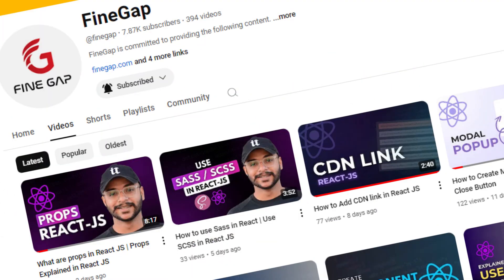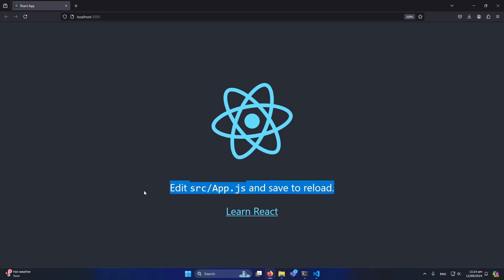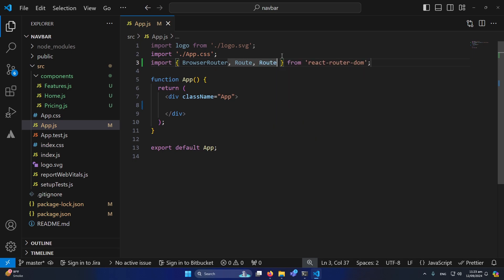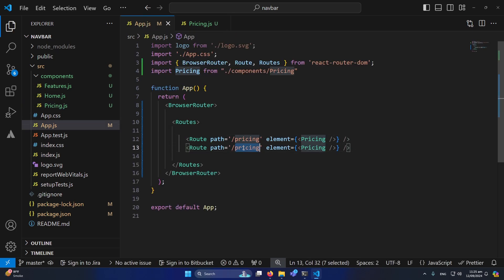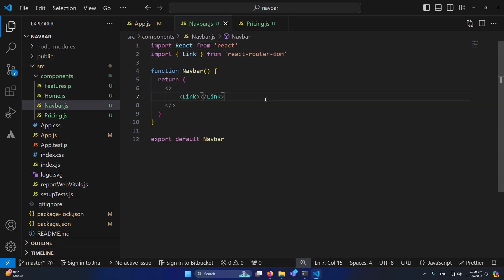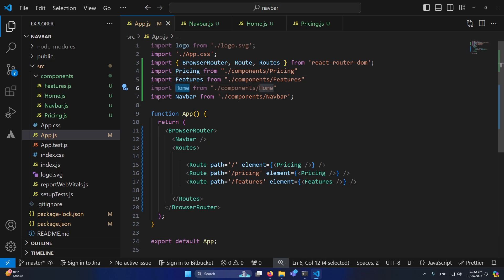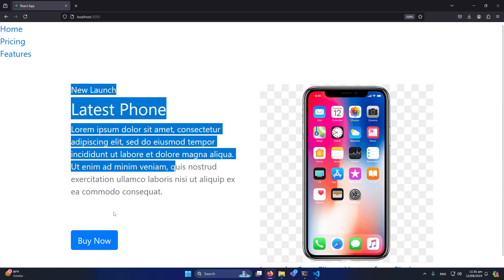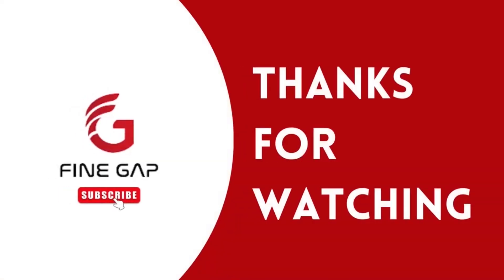How to Make a Navbar in React JS | Routing in React | react-router-dom tutorial